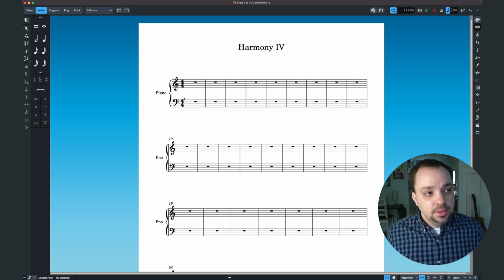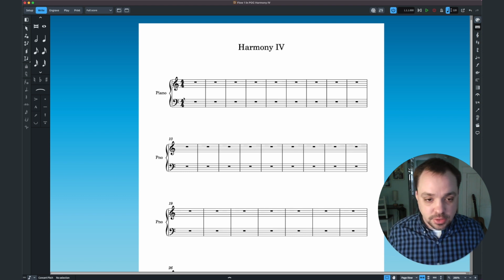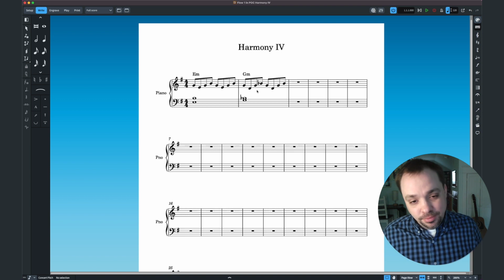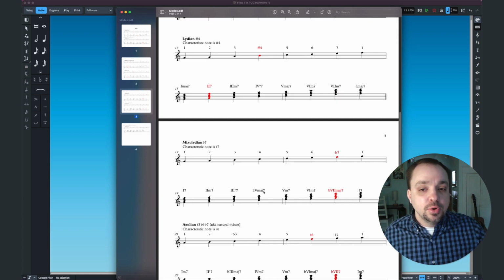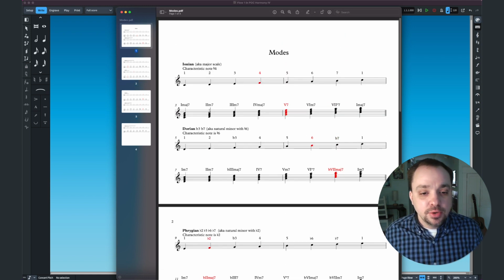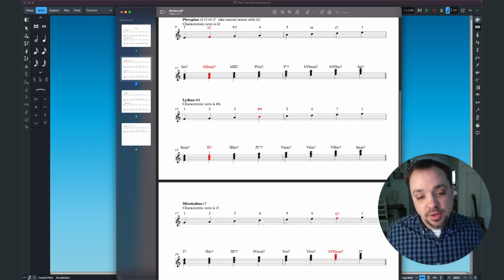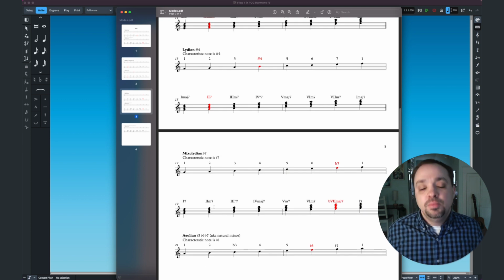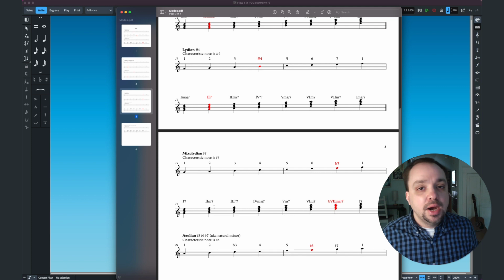Music Theory Lesson | Make Your Music Sound Cinematic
In this tutorial from our film music composition series, Ryan Leach walks you through some simple but powerful music theory tips. If you want to learn more about music theory and film music composition please checkout the full course "Pillars or Composition" which already helped hundreds of students to improve their skills:

►►Learn Composition, Orchestration, Trailer Music, Mixing and Sound Design from professional composers

Happy composing everyone!